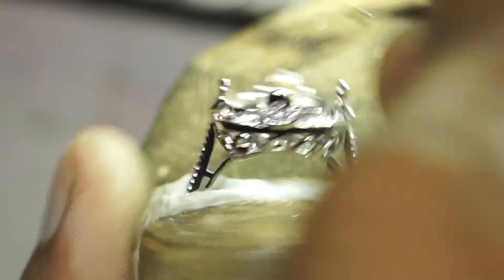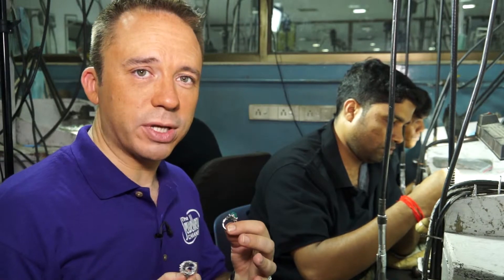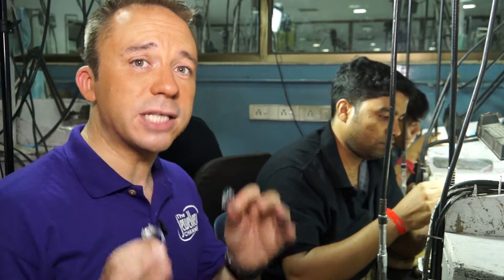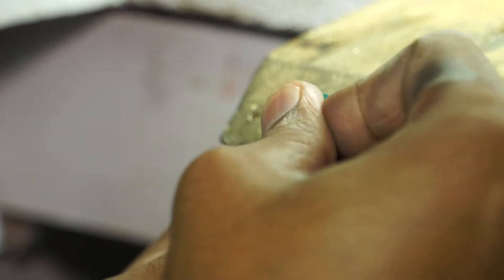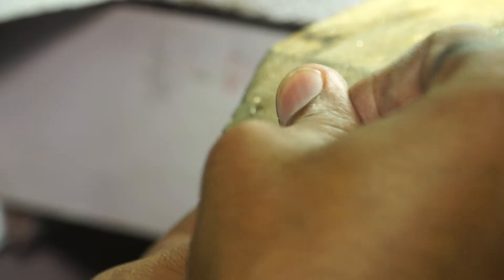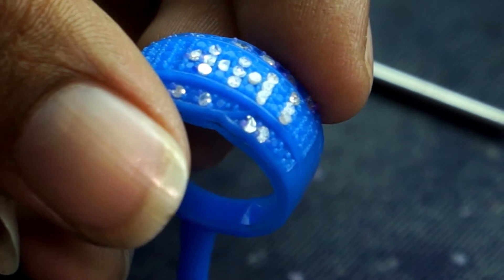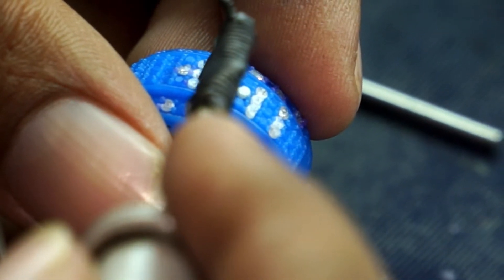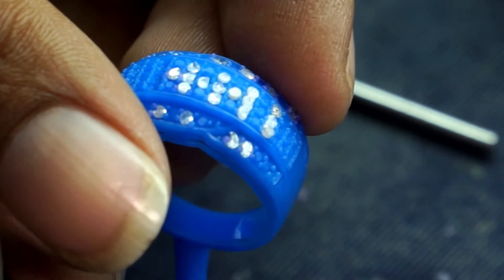Creating The Sparkle, step 8